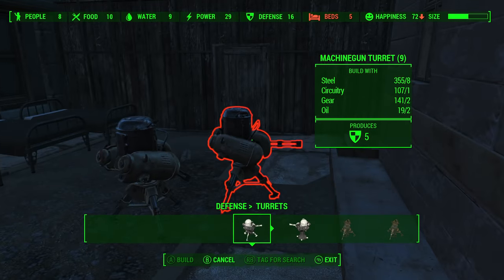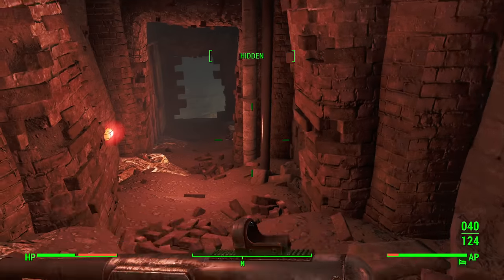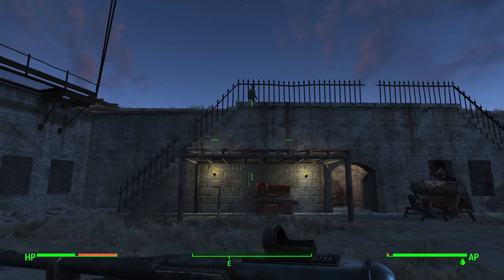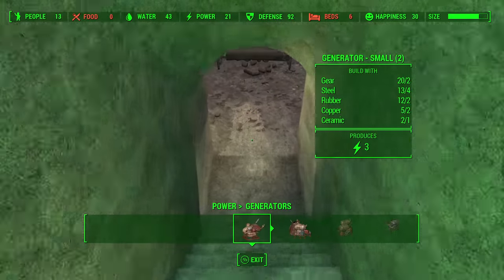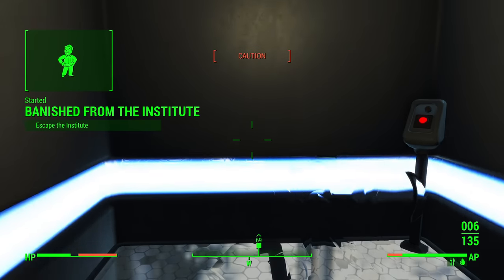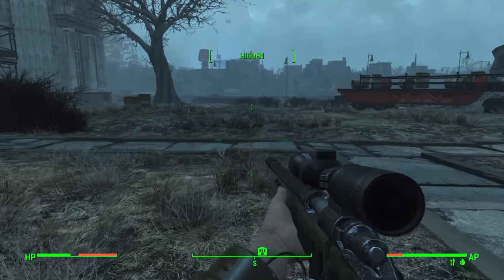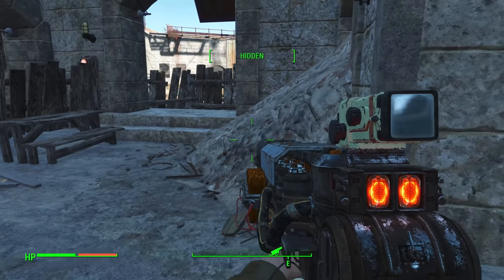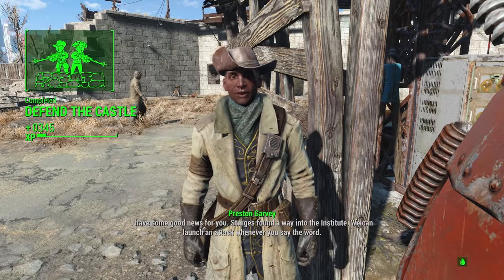Fallout 4: You Only Live Once - Part 56 - Did You Missile Me?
Fallout 4: You Only Live Once continues, as we prepare for open war between the game's factions, and set up some of the toughest and most fearsome defences I've ever constructed...